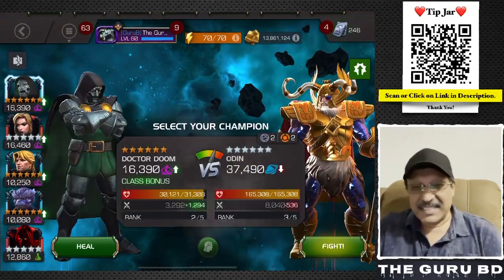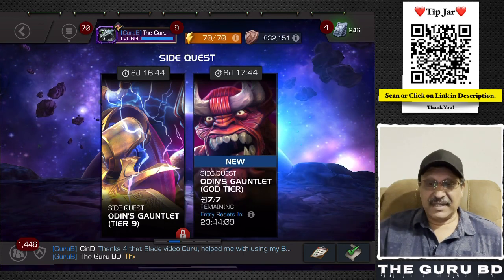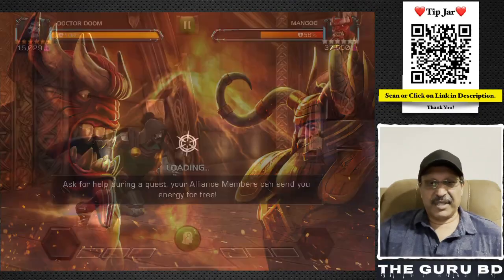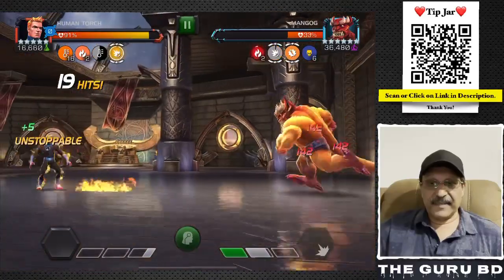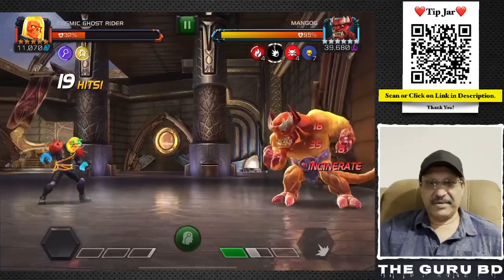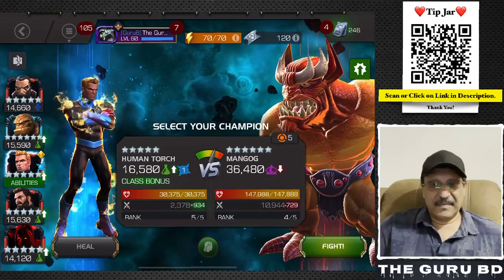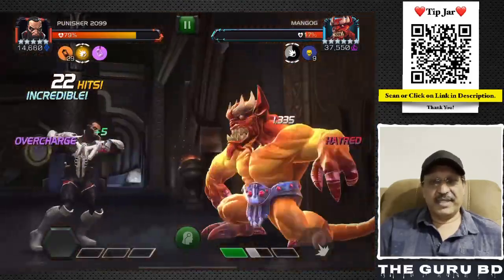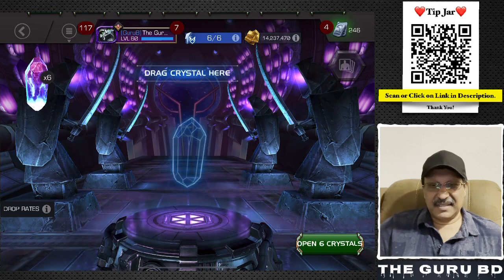How to Beat God Tier - Odin’s Gauntlet - Tier 10 - MCOC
How to beat MANGOG - God Tier - Odin’s Gauntlet.
BONUS FIGHTS GAMEPLAY!

Click on the link below to Donate to The Guru BD - Help Grow the Channel. Thanks!